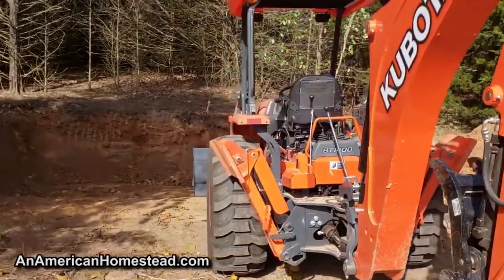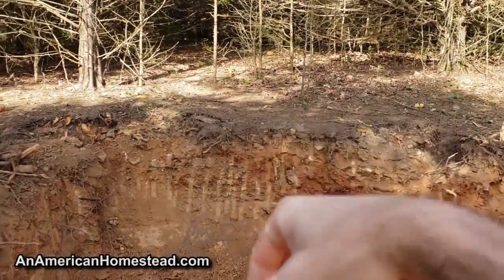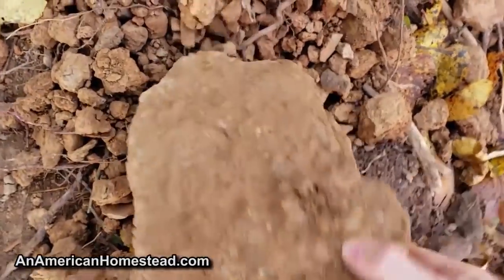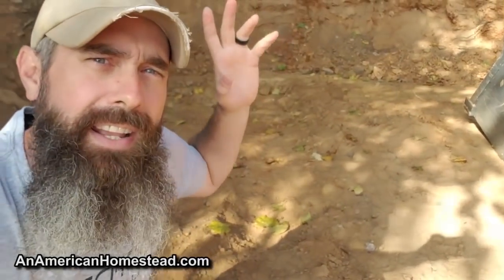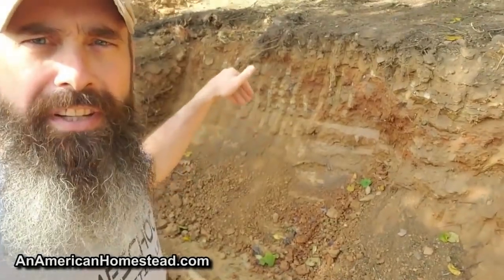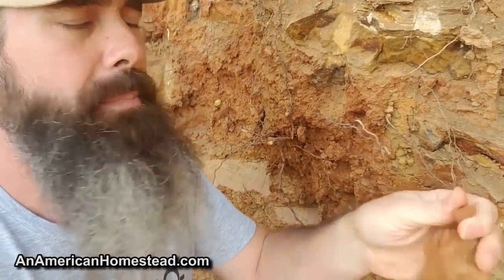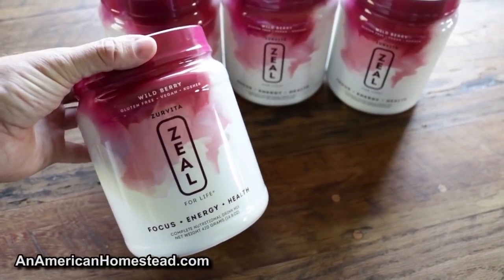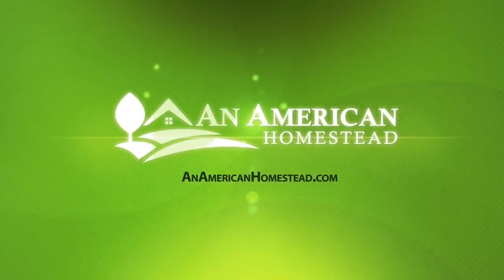Building A Backyard Root/Wine Cellar - Part 1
Home root cellars have historically been needed and used for food preservation. They provide cooler temperatures in summer, warmer temps in winter to prevent freezing and usually a good humidity level perfect for garden produce storage.

This is the beginning of our series on the building of the home root/wine cellar.

HOMESTEAD GARDEN COURSE!
Are you learning to garden?  Are you an old pro? This online course is perfect for beginners and veteran gardeners alike. Check out this course and SIGN UP!